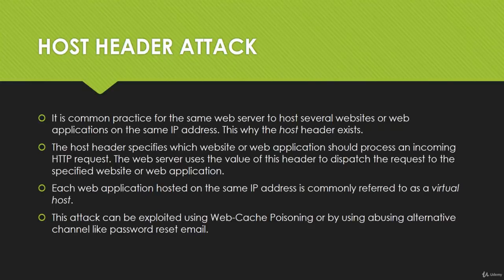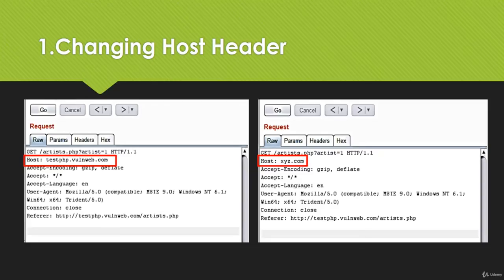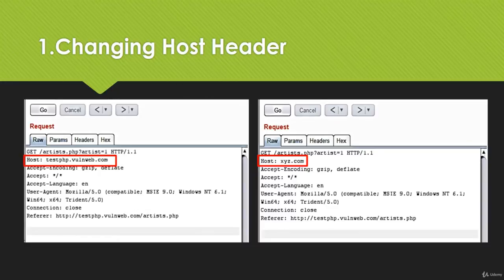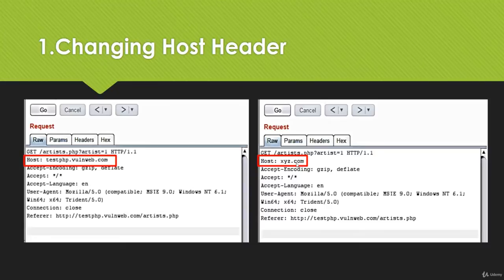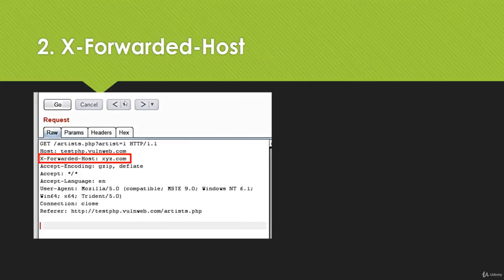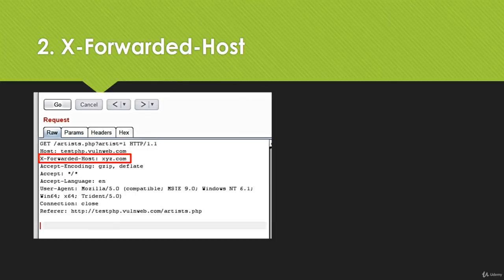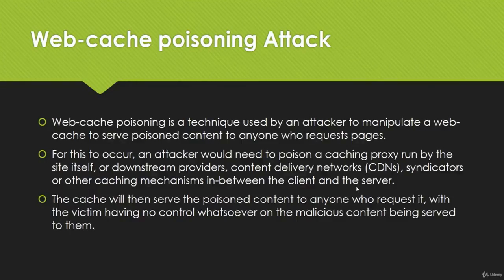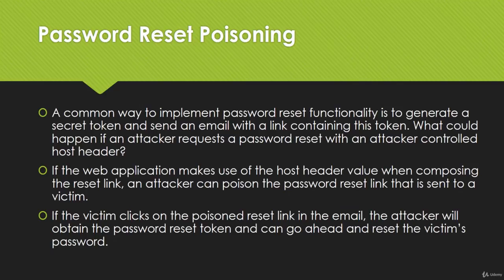Host Header Injection Methods URL Redirection Bug Bounty Hunting Guide to an Advanc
[Website Hacking Penetration Testing]
1.Introduction to Bug Bounty
2.Information Gathering
3.Setting Up Labs
4.Introduction to Burp Suite
5.SQL Injection
6.Web Application Attacks
7.Cross Site Script (XSS)
8.Header Injection _ URL Redirection
9.Client Side Attacks
10.Brute Forcing
11.Security Misconfigurations_ Exploiting Web Apps
12.Insecure CORS
13.File Inclusion Vulnerability
14.Server-Side Request Forgery
15.Insecure Captcha
16.Automating VAPT _ Advanced Information Gathering
17.Documenting _ Reporting Vulnerability
18. Conclusion of Bug Bounty